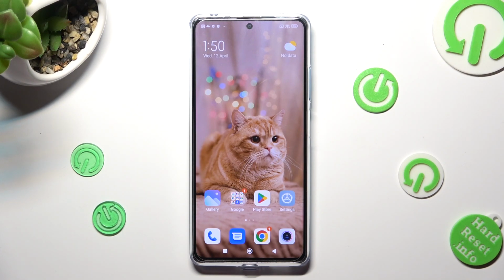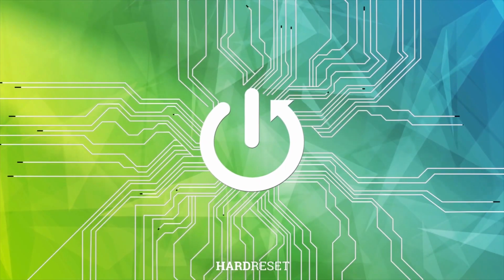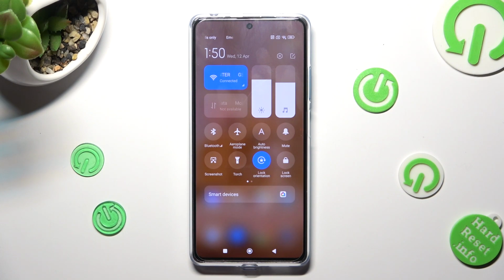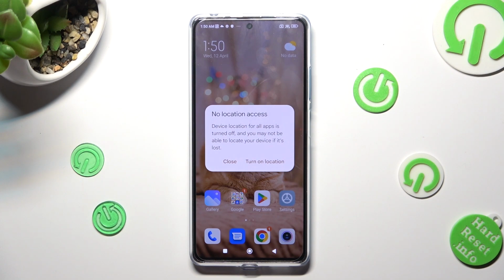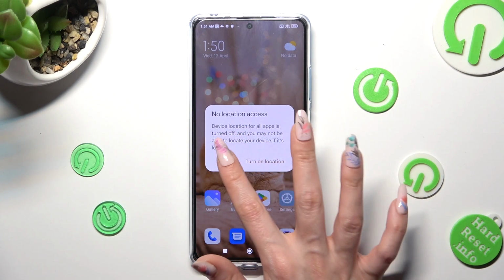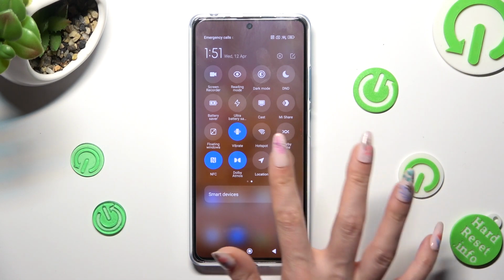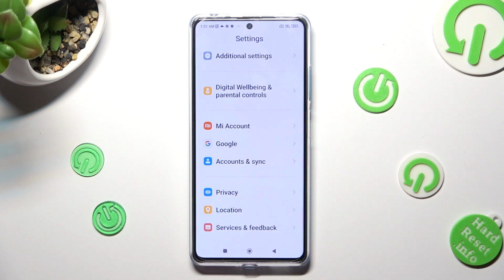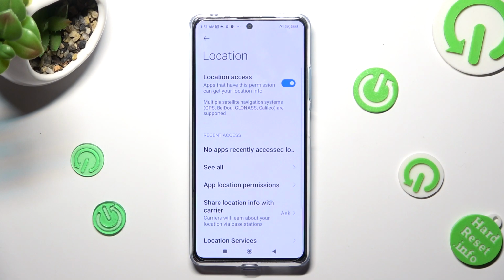How to Turn On / Off Location on Redmi Note 12 Pro+?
In this tutorial video, we'll show you how to turn on or off location services on your Redmi Note 12 Pro+. Whether you want to use GPS navigation, track your fitness activities, or just need to share your location with friends and family, it's important to know how to manage your device's location settings. Follow these simple steps to turn location services on or off and start using it on your device.

How to Enable Location on Redmi Note 12 Pro+? How to Activate Location on Redmi Note 12 Pro+? How to Switch On Location on Redmi Note 12 Pro+?